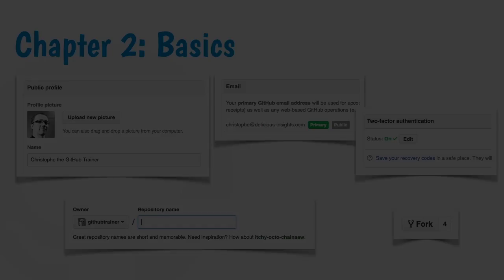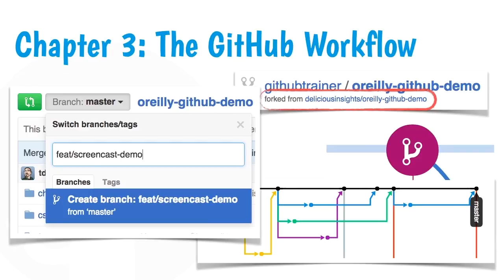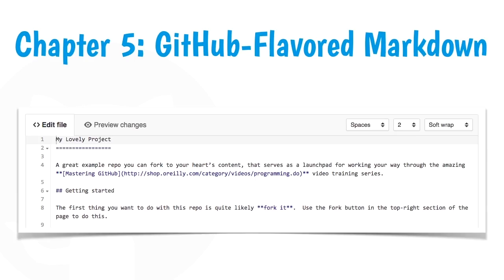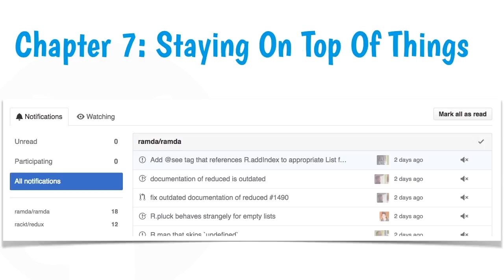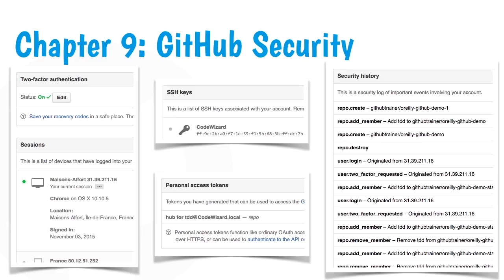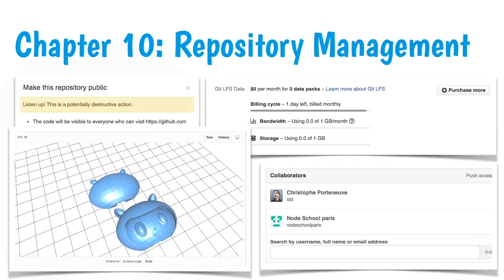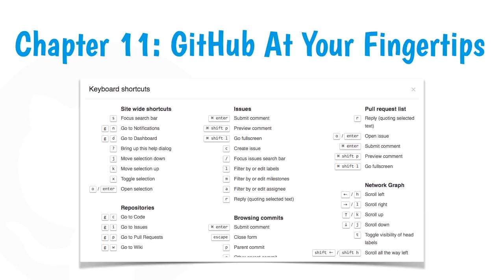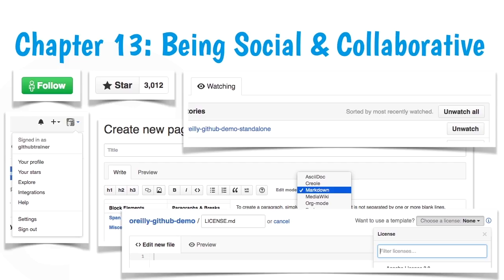01 Introduction And Course Overview